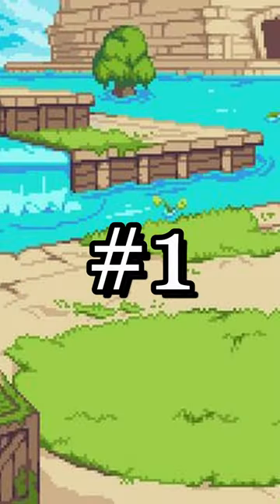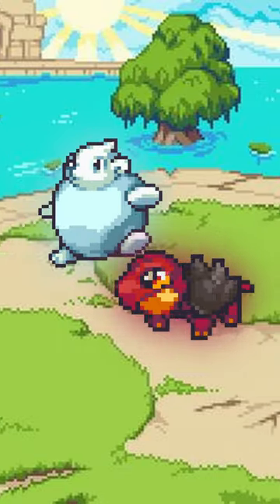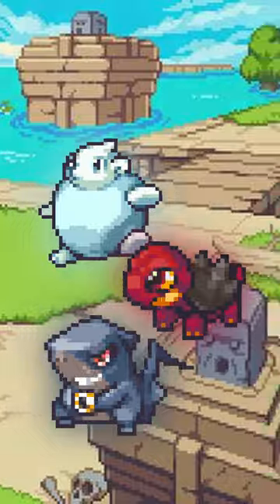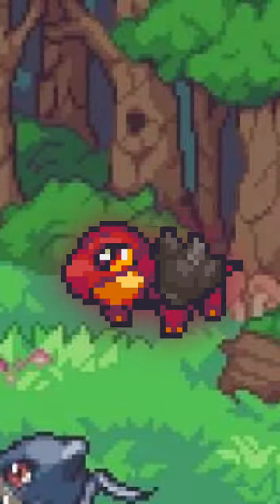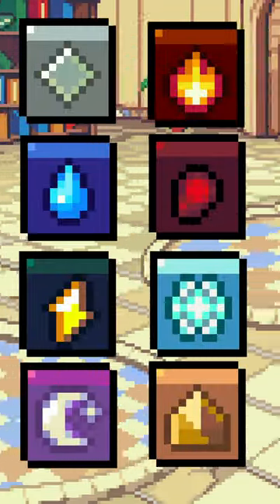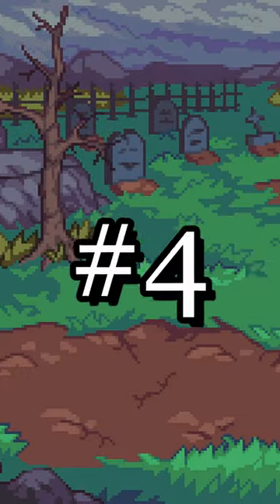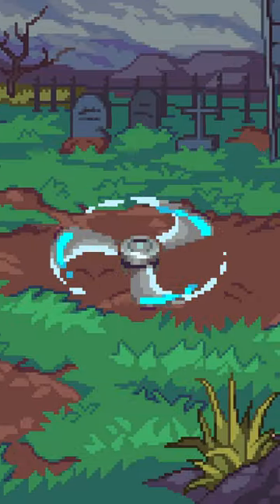5 Common Coromon Facts!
Today we bring up Coromon again and look at 5 Common Facts about the game!

Use Code: KEPSIN - in the Epic Store! (Included Fortnite)